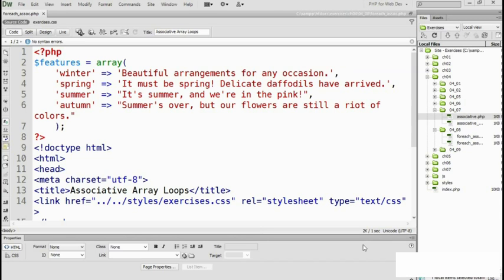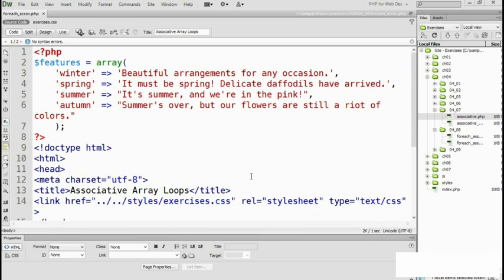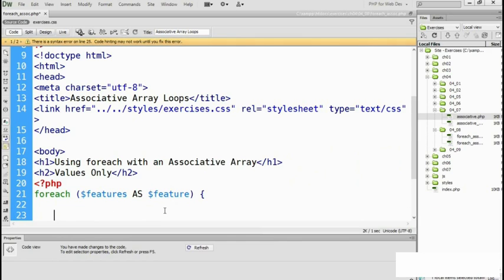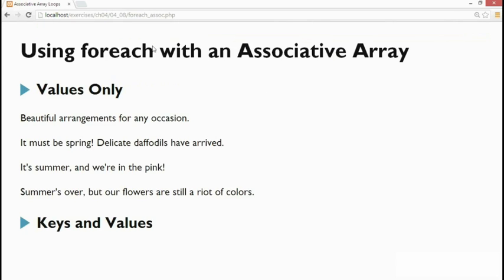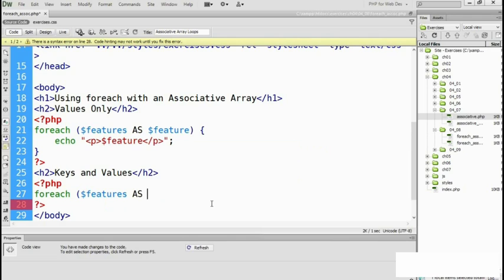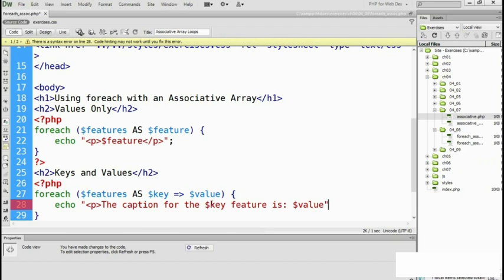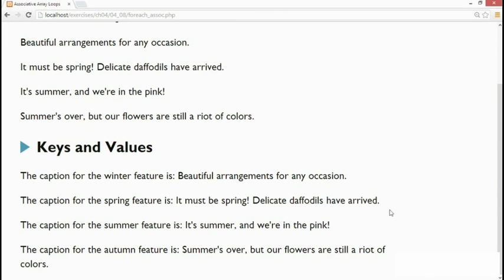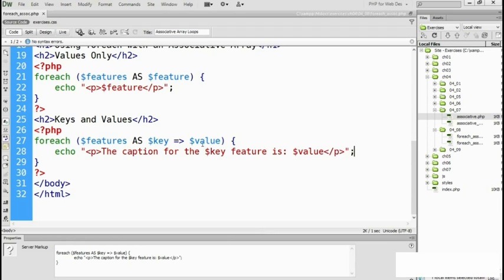Looping through an array's labels and values